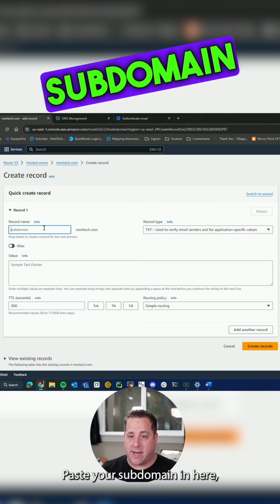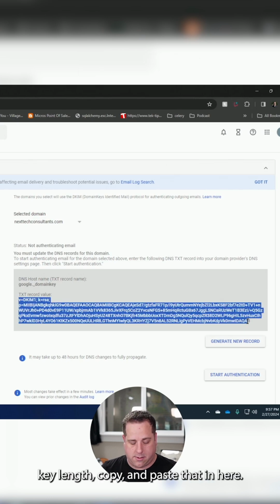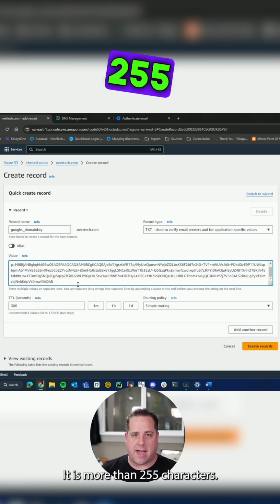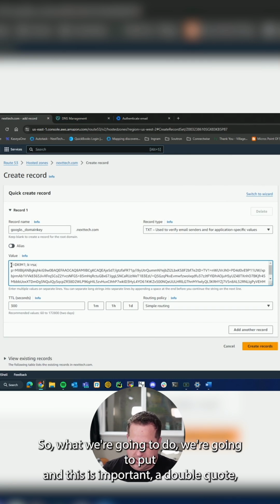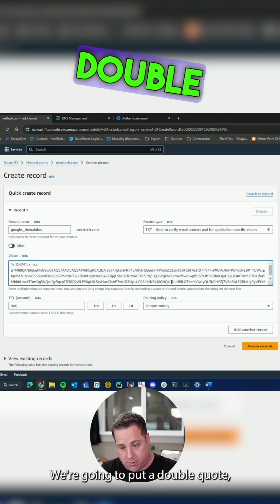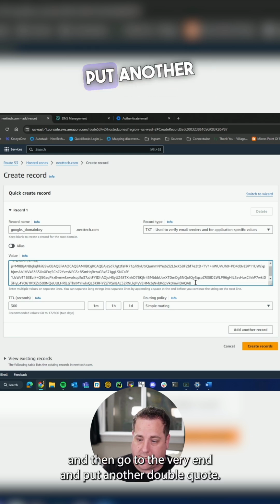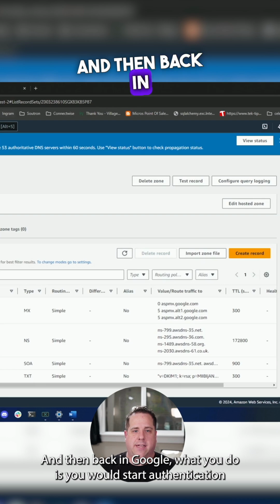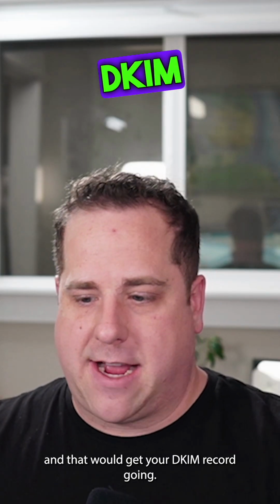Set-up Google DKIM in Route 53 - AWS